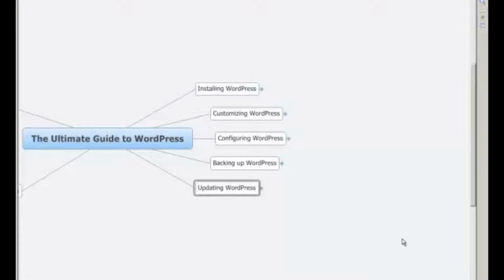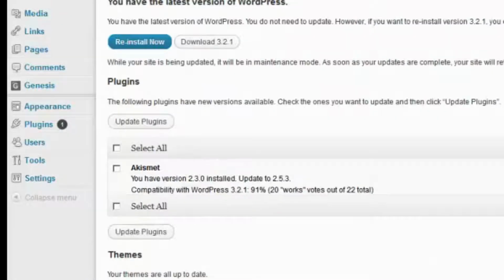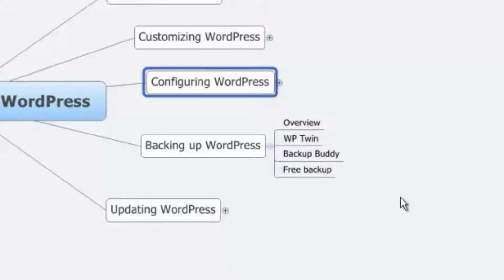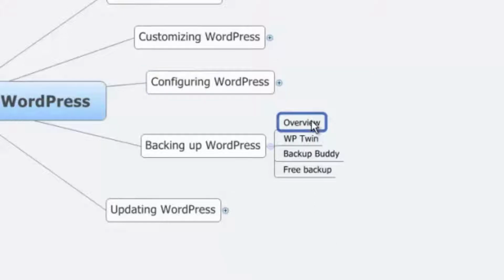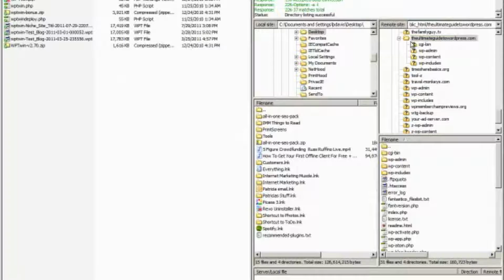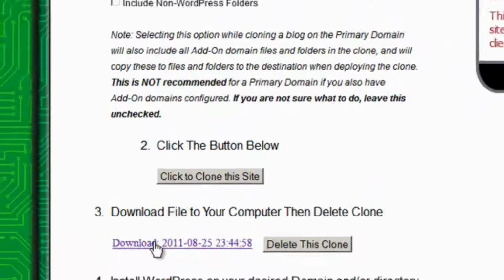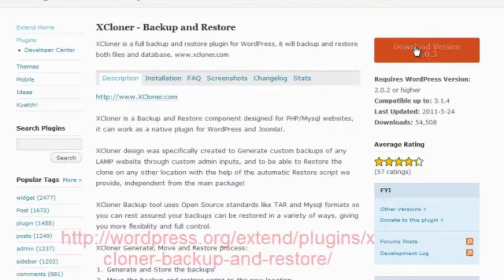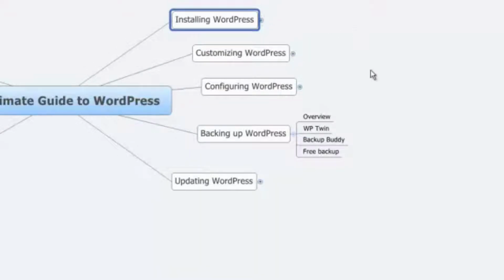How to updating wordpress | how to backup wordpress | backup tools for wordpress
Hello friends! This is the BW Home TV channel ! We create a video for Entertainment and Educational with different topics  from History of the world which belonging to ancient times and present  Like as Antique coins ,  Antique Jewelry,  Antique decor, Antique furniture, Antique Clock, Antique Victorian, modern gadgets, furniture , technology and software Training videos like as internet marketing , seo wordpress , Mobile ecommerce  Etc that will be helpful for improving the quality of our life by gaining knowledge and help in self-development.

The audio and video sources in this video are designed in such a way that the viewer hears and sees new UNIQUE content.

If you have any ideas on how I can improve my videos, write in the comments. My job is to please the audience, to help them think positively and develop themselves!

It makes me happy and inspires me to create new interesting quote videos!

We hope you enjoyed this Free Internet marketing training course a lot of work has been put into it.

internet marketing,
internet marketing toturials,
internet marketing course,
digital marketing,
digital marketing toturials,